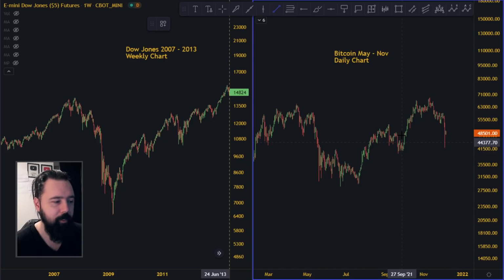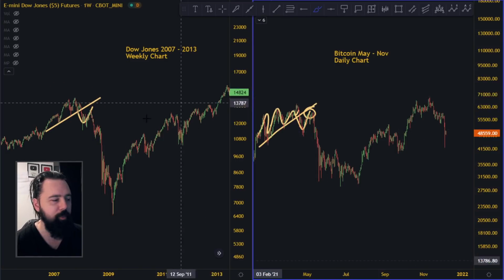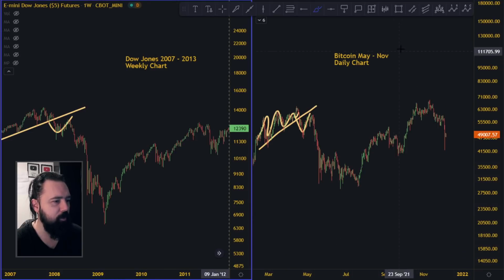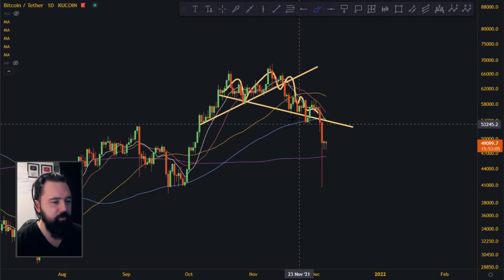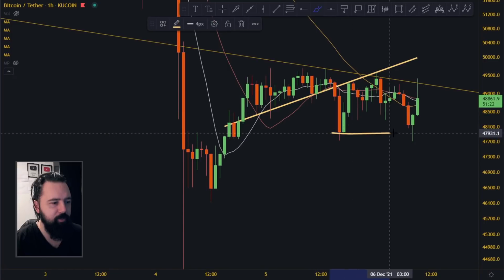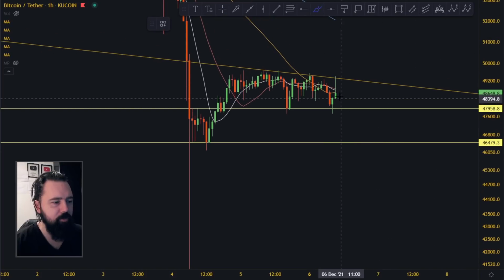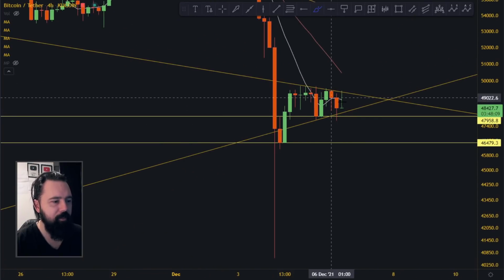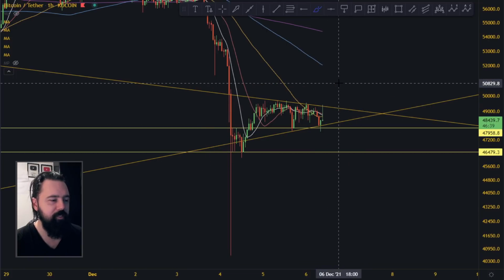This Fractal Gives Us Hope! | Bitcoin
⭐ TradingView ( 30$ off new subscription)

At no point should anything said here be taken as a financial advice. You are yourself responsable for any and all investment and trading decisions. These videos are strictly my personal opinions. Trading involves high risk and possibility to lose all your money.

________________________________ THE END